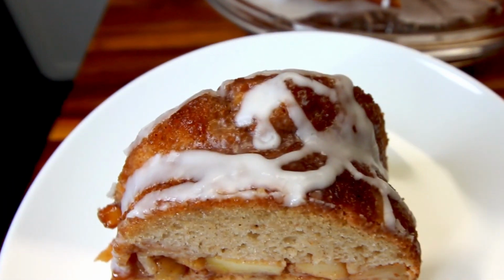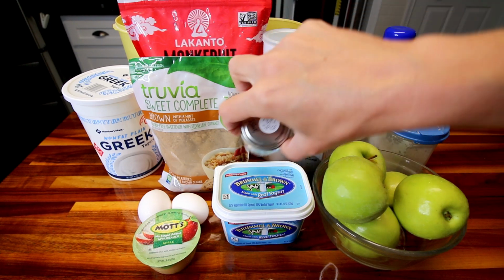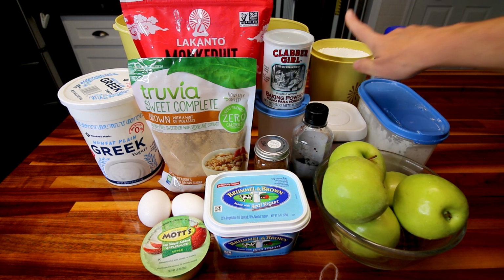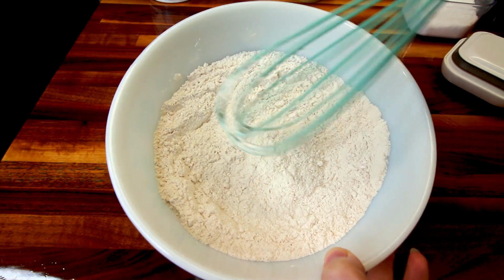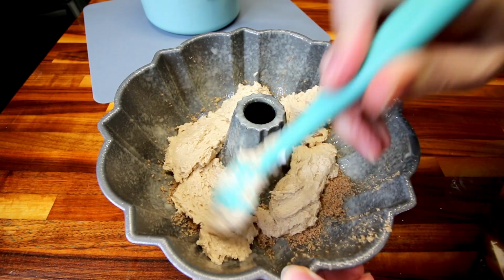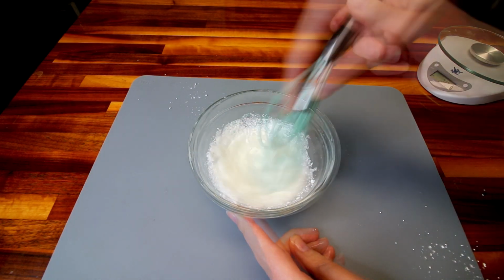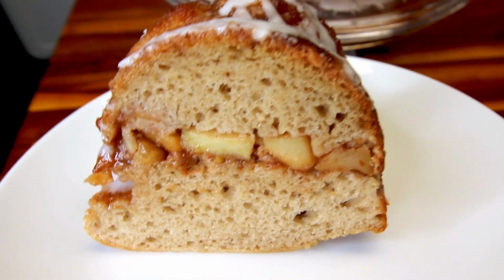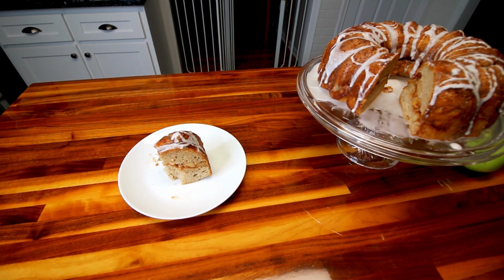Skinny Apple Fritter Bundt Cake🍏Tastes Like an🍎Fritter! WW(Weight Watchers) Apple Cake/Fall Recipe🍁🍂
Skinny Apple Fritter Bundt Cake🍏Tastes Like an Apple Fritter! WW(Weight Watchers) Apple Cake/ Fall Recipe🍁🍂 This Apple Cake tastes like an Apple Fritter in a Bundt cake form! I took one of my favorite Fall cake recipes and lightened it up to make it more WW friendly! It is a soft, moist cake, loaded with apples, brown sugar and Fall spices, making it perfect dessert for Fall!

Want to try WW for free? If you join WW following this link, you will receive a FREE month!

Ingredients for apple filling:
3 cups chopped granny smith apples
1/4 cup Lakanto classic
3/4 tsp apple pie spice (or 1/2 tsp cinnamon,1/8 tsp clove, 1/8 tsp nutmeg)
2 tsp cornstarch
2 Tbsp water
In a small saucepan mix all ingredients together and cook on medium heat until apples start to soften. Set aside.
Ingredients for brown sugar mixture:
1/4 cup light brown sugar
1/4 cup Truvia Sweet complete brown calorie free sweetener
1/2 tsp apple pie spice (or 1/2 tsp cinnamon and a sprinkle of clove and nutmeg)
Mix all together and set aside.
Dry cake ingredients:
2 1/4 cup flour
1 tsp baking soda
1 tsp baking powder
1 tsp apple pie spice (or 1 tsp cinnamon)
1/2 tsp salt
Wet cake ingredients:
1/2 cup Lakanto classic
1/3 Brummel and Brown
2/3 cup unsweetened applesauce
1 cup FF greek yogurt or sour cream
2 eggs
1 tsp vanilla
Cream together sweetener and butter. Add remaining ingredients and mix well. Add in dry cake ingredients and mix just till combined.
To assemble the cake:
Sprinkle half of the brown sugar mixture on the bottom of a well sprayed Bundt pan. Layer half of the cake batter over this. Pour apple mixture over cake batter then sprinkle with remaining brown sugar mixture. Top with remaining cake batter. Bake at 350 for 35-40 minutes. When done, let cool for around 5-10  minutes before removing cake from the pan. Let cool completely before adding the glaze.
Glaze ingredients:
100 grams of powdered sugar
2 Tbsp water
Mix together well and drizzle over cake once cake is completely cooled.
Makes 16 servings. My PersonalPoints per serving - 6 PTs. * I said 8 in the video but it is 6!! If you are a WW member click this link to take you to the recipe and what your PersonalPoints would be➡

*Nutrition Information: YIELD: 16 SERVING SIZE: 1/16
Amount Per Serving: CALORIES: 135 TOTAL FAT: 3 g SATURATED FAT: 1 g CHOLESTEROL: 28 mg SODIUM: 230 mg CARBOHYDRATES: 36 g FIBER: 1 g SUGAR: 11 g PROTEIN: 4 g
*Nutritional Information was calculated using myfitnesspal, values may vary based off ingredients selected.

Some of my favorite Kitchen things!!